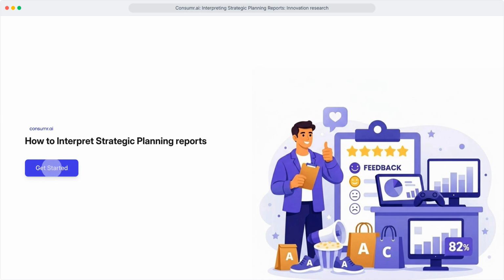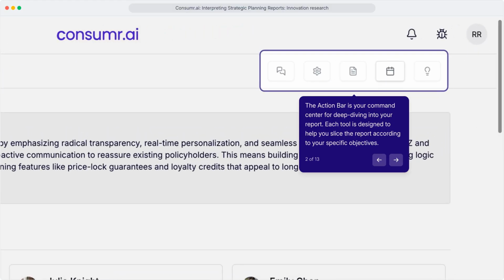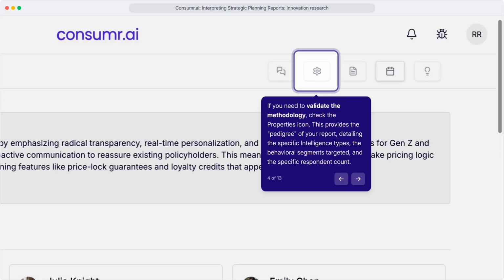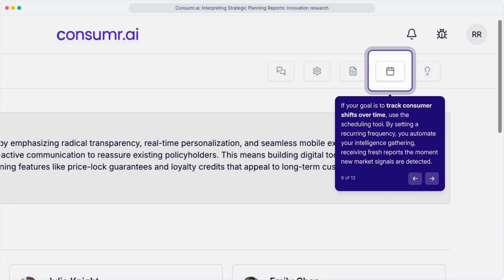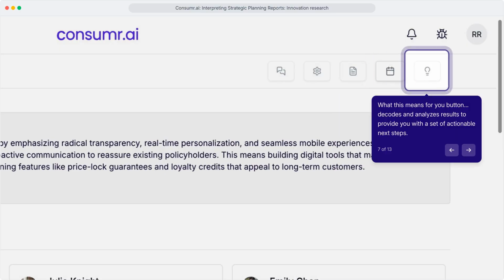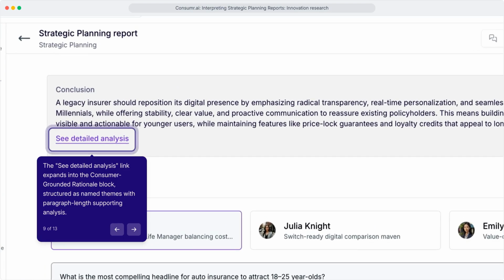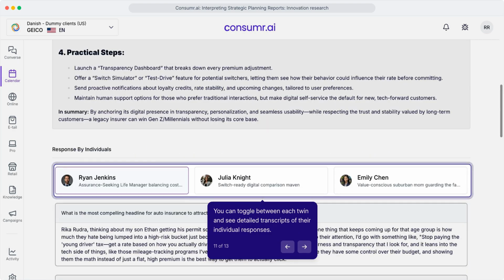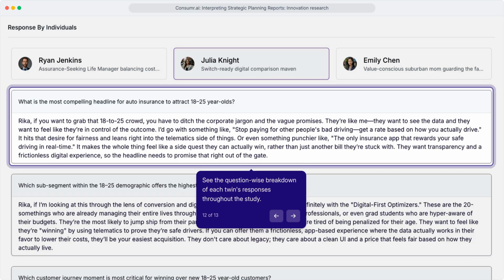consumr.ai | Interpreting Strategic Planning Session Reports | Innovation Research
Learn how to interpret and read your Strategic Planning report outputs on consumr.ai to build bulletproof macro business strategies. This dashboard tutorial walks you through processing high-level macro insights and trend forecasts generated by specialized AI consumer segments.

Align your long-term business roadmap with authentic predictive market dynamics. This video demonstrates how to analyze future consumer trend predictions, evaluate risk mitigation metrics, read market friction highlights, and interpret macro behavioral shifts. Learn how to translate these broad qualitative data matrices into boardroom-ready strategic growth plans, budget allocations, and market expansion playbooks. A critical resource for corporate strategy executives, founders, management consultants, and Chief Marketing Officers (CMOs) evaluating market planning software.